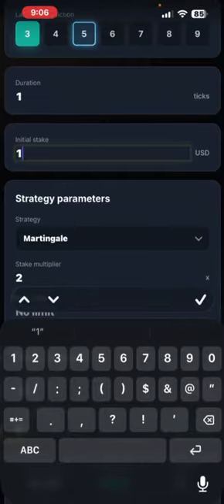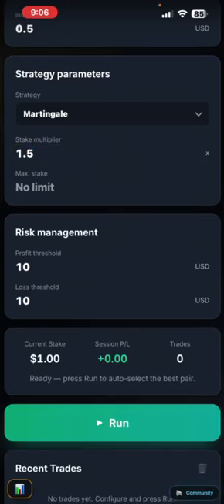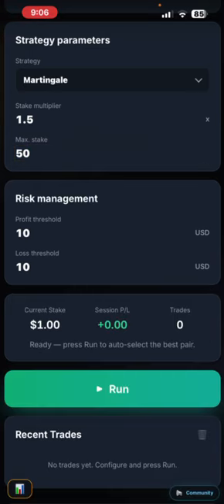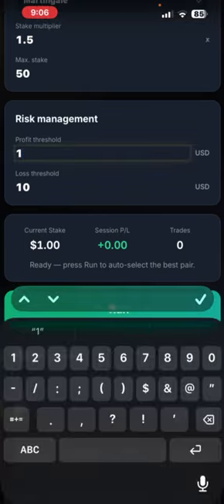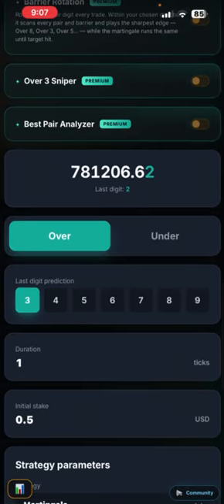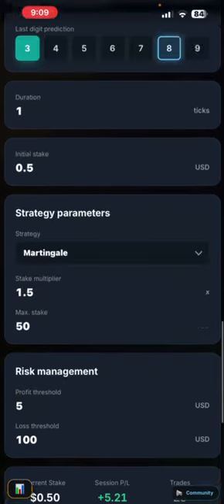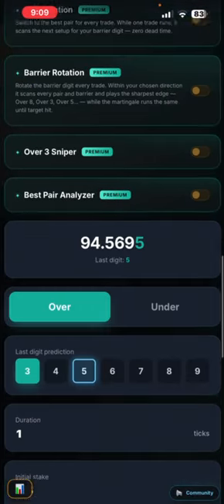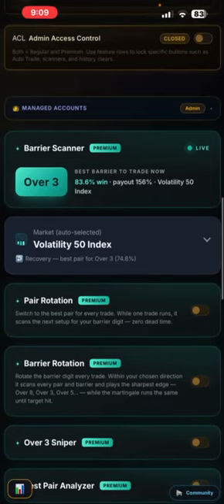This is how to use “rampin shap “ strategy in robebankai | watch full video